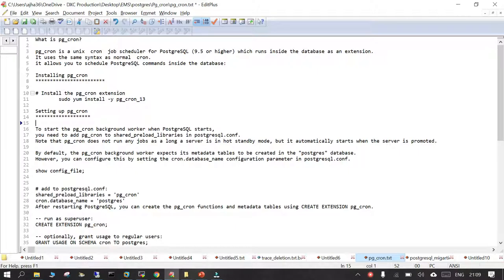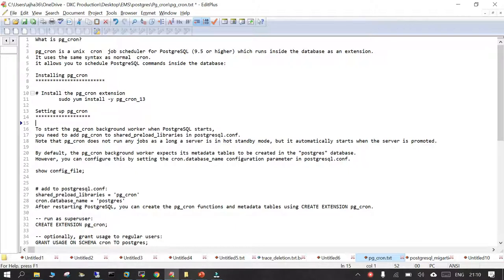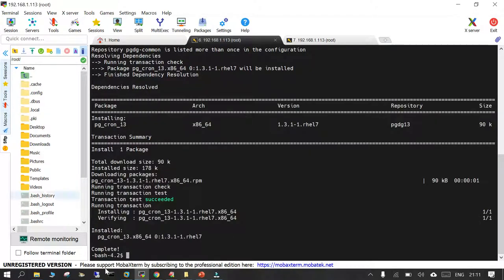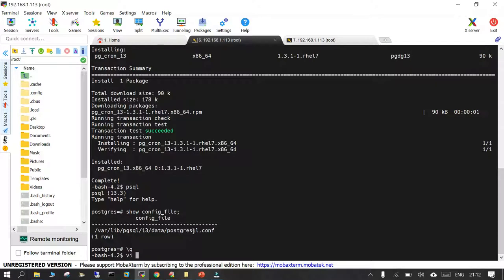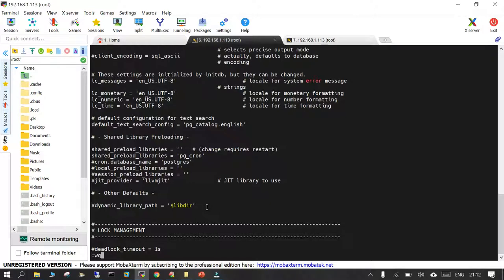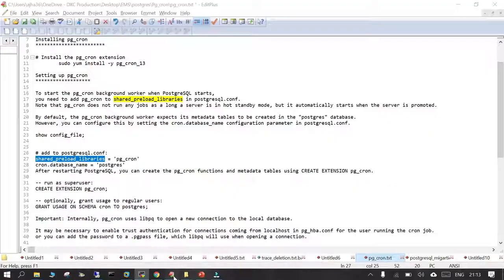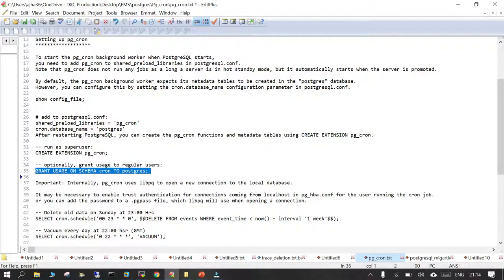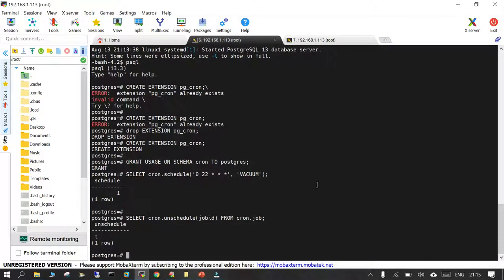Postgresql : Pg cron